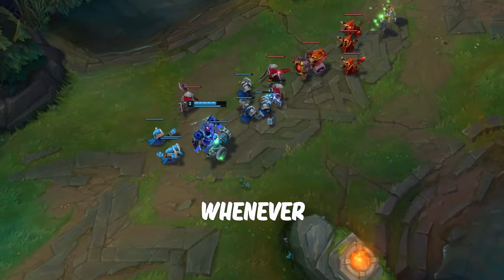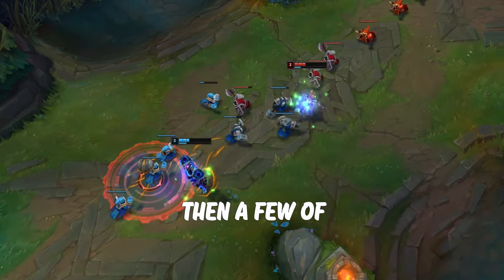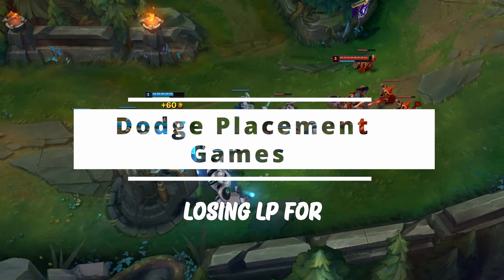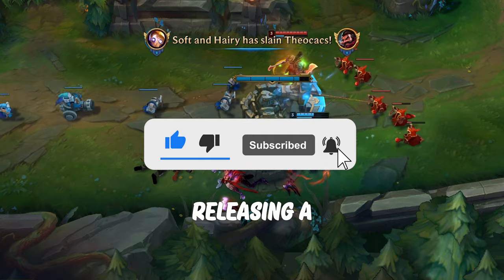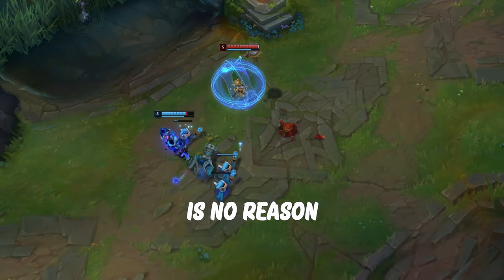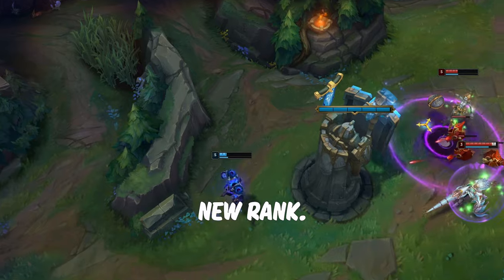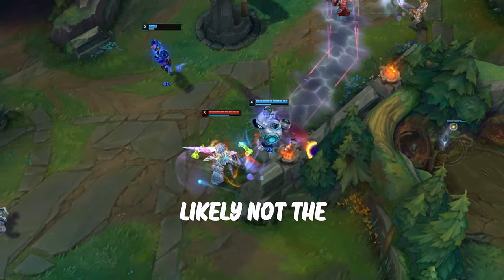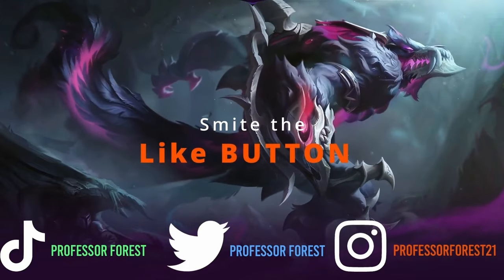How To Win All 5 Placement Games | League Of Legends Placement Games Season 14 Advice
In this video, I will give you five tips and a few bonus tips on how to win more of your placement games in season 14 as a jungler and as a league player in general. Enjoy my first guide for the new season.

Thank you for watching I appreciate all the support every like comment , SUBSCRIPTION helps and means a lot for me and because of that I offer  Free jungle coaching join my discord server ,1 on 1 Free jungle coaching via Discord call.
Includes OPGG review, VOD review, and any supplementary practice tool or custom game tips as needed.

0:00 Intro
0:15 #1 Tip
0:54 #2 Tip
1:32 #3 Tip
1:57 #4 Tip
2:28 #5 Tip
2:42 Bonus Tip
3:05 Outro